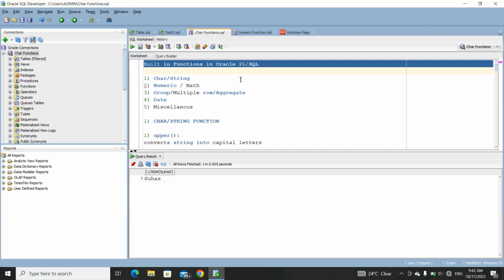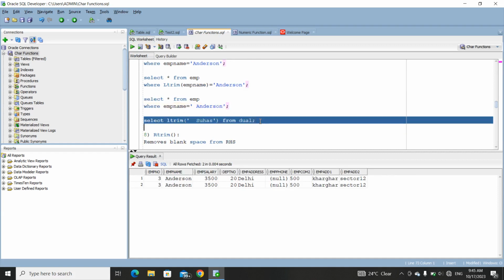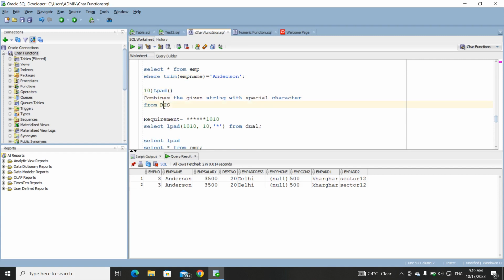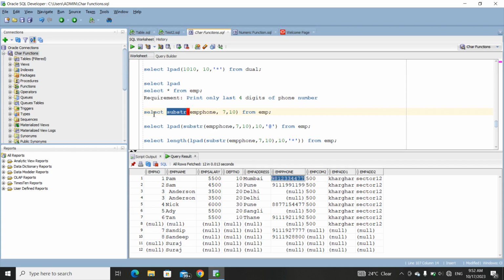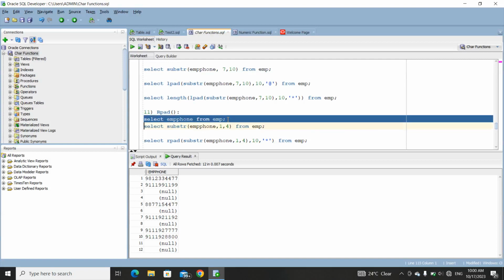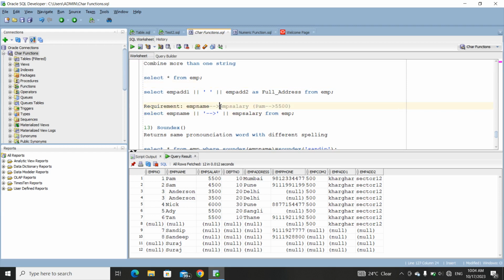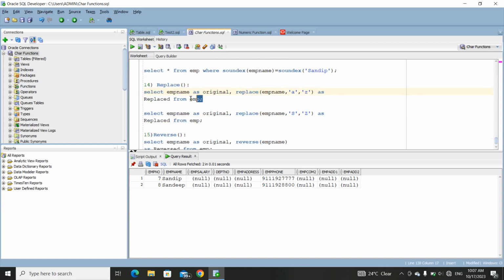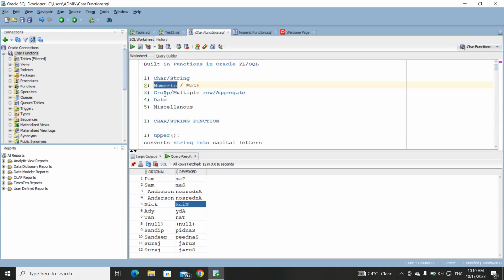String/Character Functions Bult-in functions in Oracle PL/SQL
Built-in Functions
Built-in Functions in Oracle PL/SQL
String Functions
String Functions in Oracle PL/SQL
Character Functions
Character Functions in Oracle PL/SQL
Oracle SQL
Learn sql
Oracle SQL developer
Database Developer